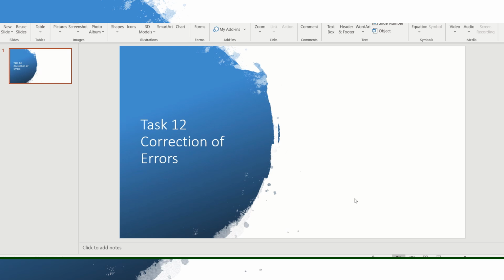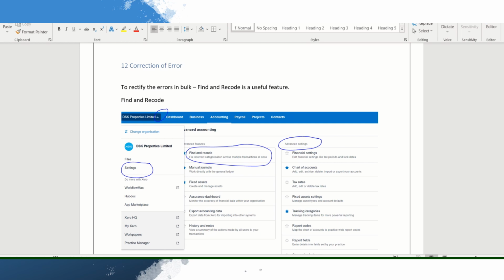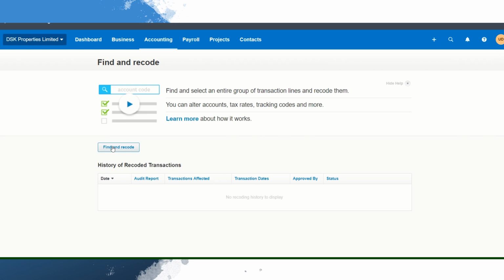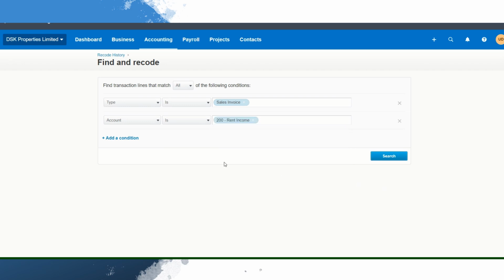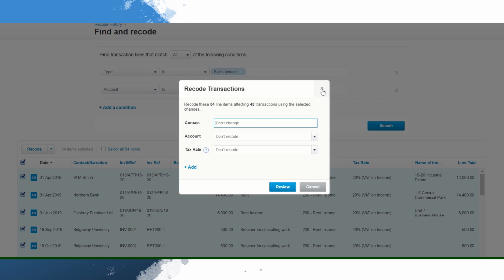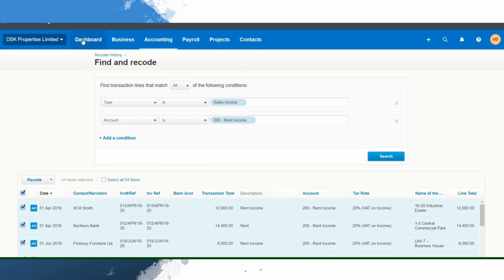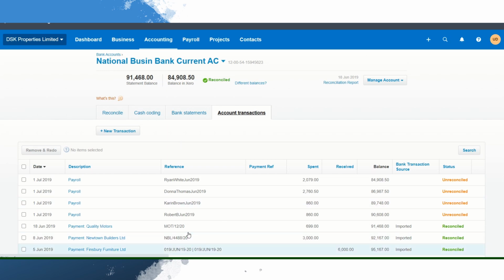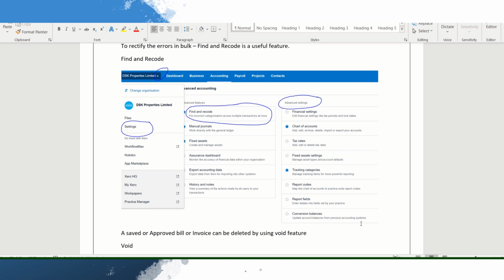TASK 24 Correction of Errors